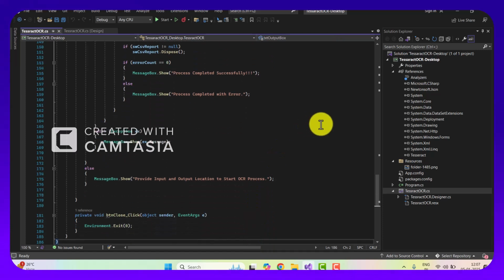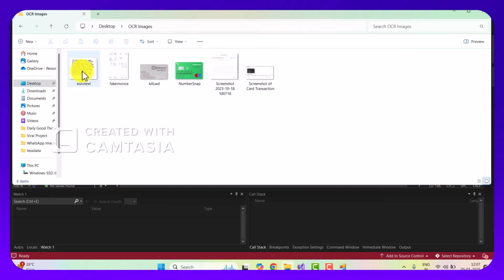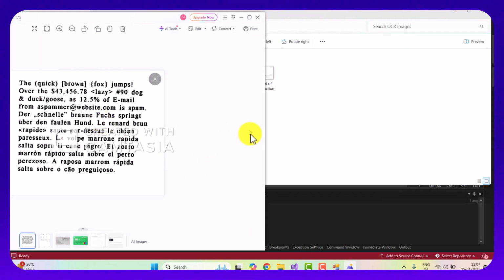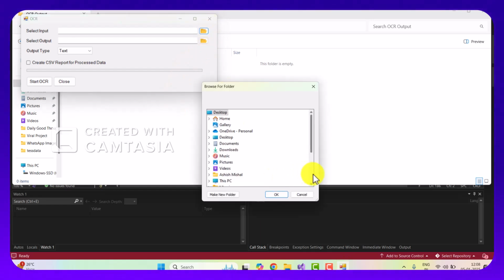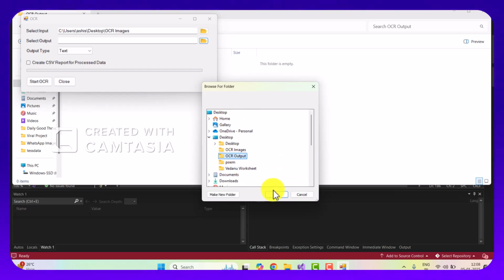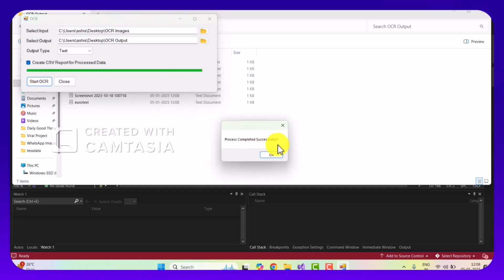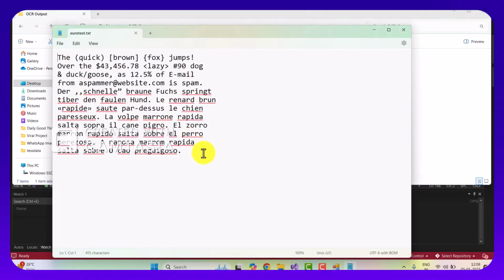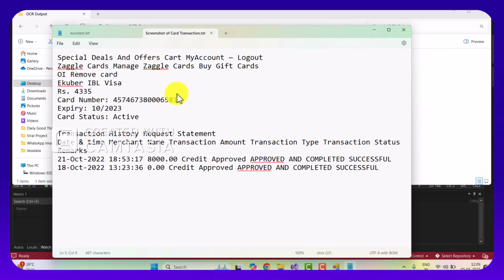Step-by-Step Guide: Building a Desktop Application with Tesseract OCR, Part 2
Welcome to TechBrain, Dive into the world of technology and processes with clear, engaging, and educational content. Whether you're a beginner or a seasoned pro, our videos break down complex technical concepts, interfaces, and workflows into simple, actionable steps. From tutorials on cutting-edge tools to in-depth explorations of technical systems, we’re here to make learning easier and more accessible.